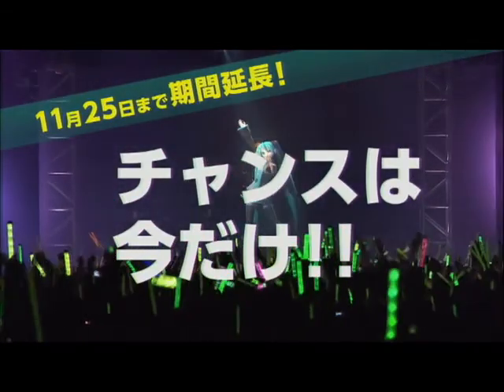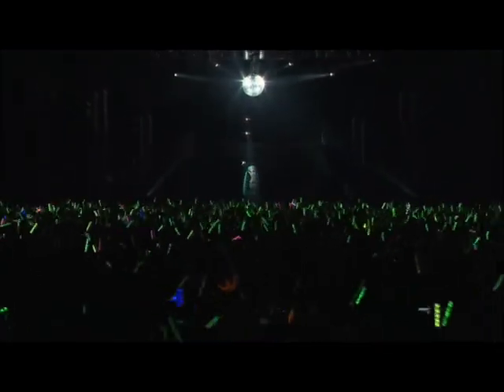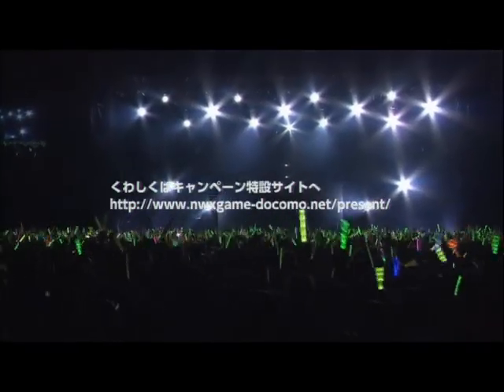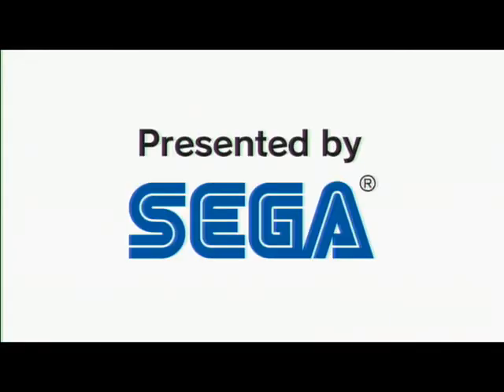Project Diva Preview PS3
Here is a little preview of project diva for PS3 full review to come. I tried to make a preview for yakuza 5 but sega blocked it. But if you want a little clip I made from the demo watch the end of this video.